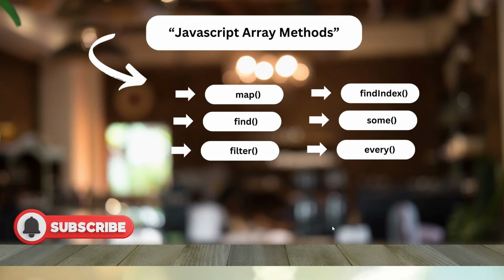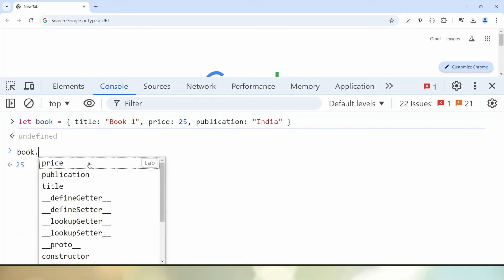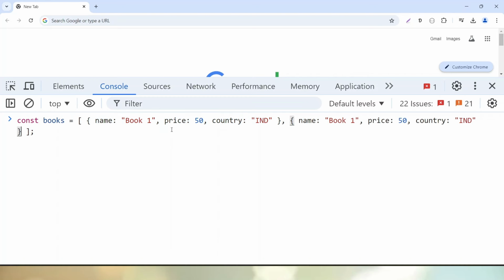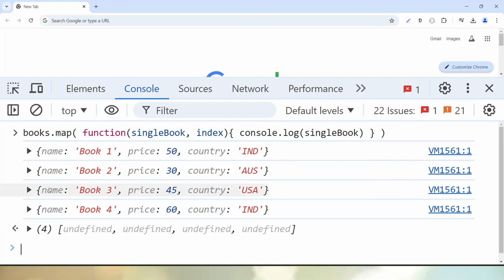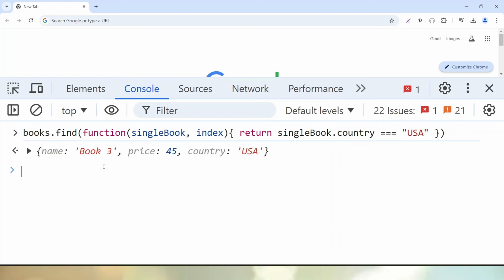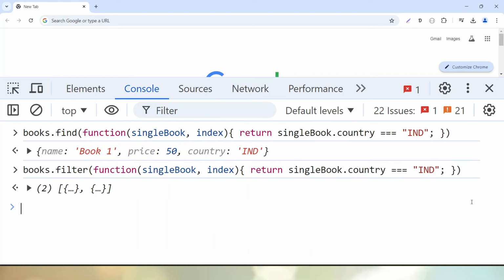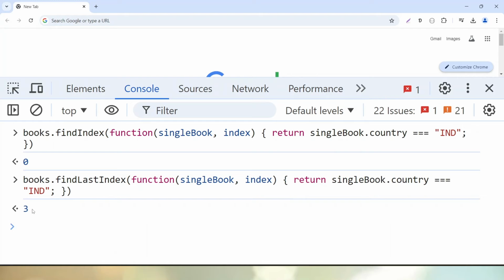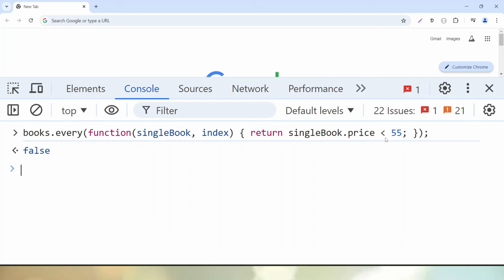How to Use JavaScript Array Methods map(), filter(), find(), findIndex() & More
In this video, we'll dive into essential JavaScript array methods like map(), filter(), find(), some(), every(), and findIndex(). These methods will help you manipulate arrays efficiently and write cleaner, more optimized JavaScript code. Whether you're a beginner or looking to sharpen your skills, this video will guide you through the practical uses of each method with clear examples. Watch now and boost your JavaScript knowledge!

✔️How to use map() in JavaScript?
✔️What does filter() do in JavaScript?
✔️How does some() work in JavaScript?
✔️When to use findIndex() in JavaScript?
✔️How to efficiently manipulate arrays in JavaScript?
✔️What’s the difference between some() and every() in JavaScript?
✔️What are the most important JavaScript array methods?